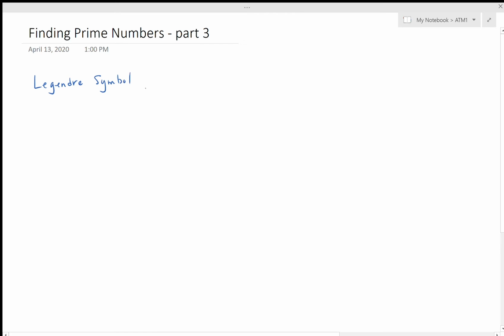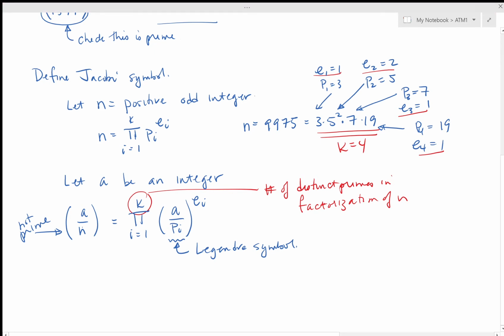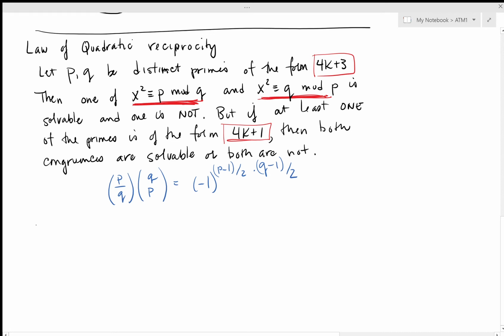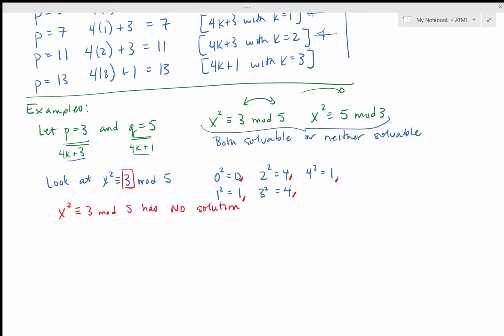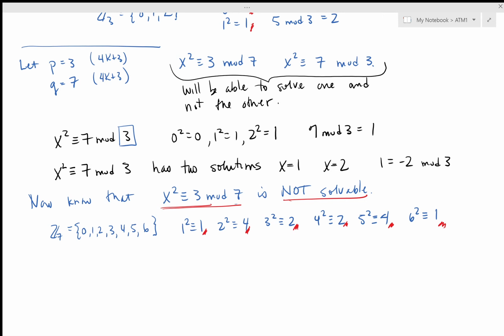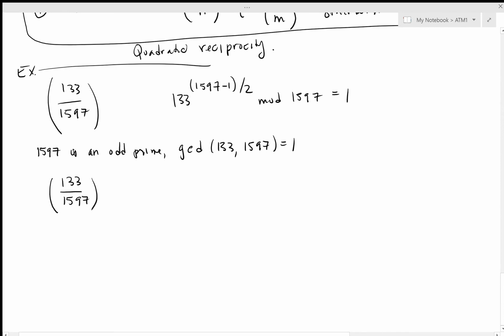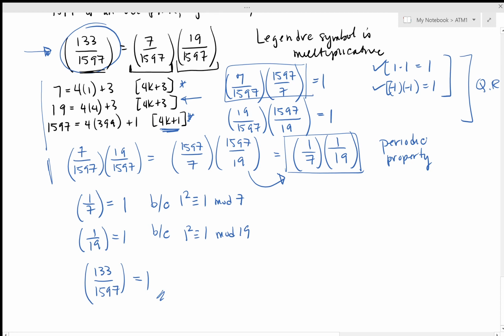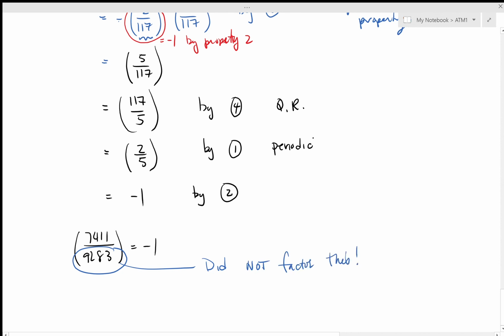Collingwood ATM Spring 2020 Finding Prime Numbers part 3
This video is for Collingwood high school, advanced topics in mathematics. The topic is finding large prime numbers. This is part 3 of 4 parts leading up to the Solovay-Strassen algorithm. Part 3 covers the Legendre and Jacobi symbols as well as the (hugely important) law of quadratic reciprocity.